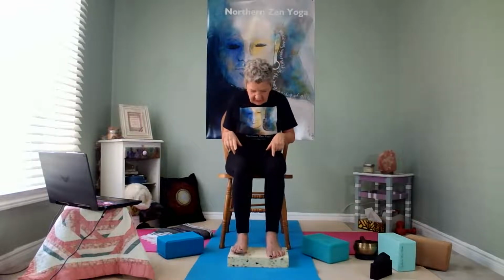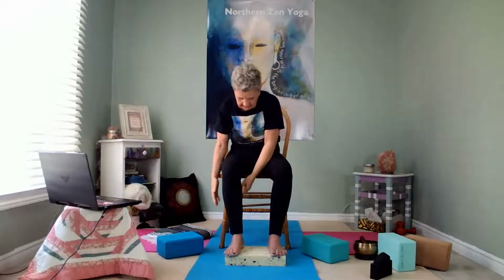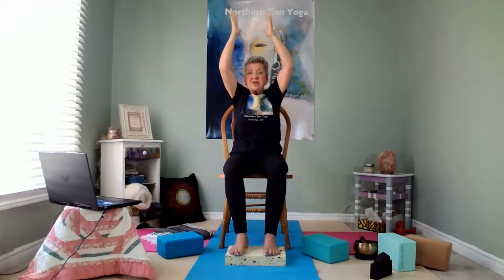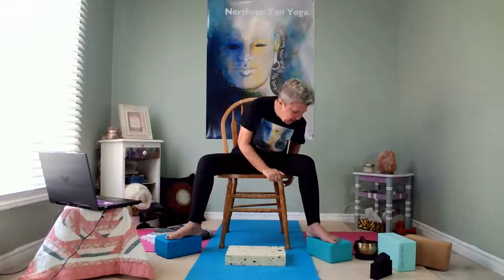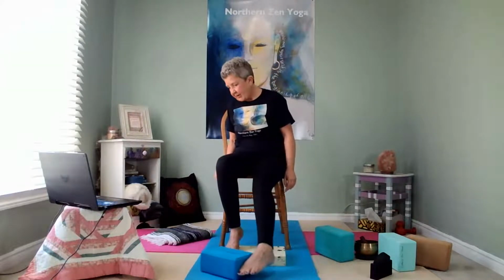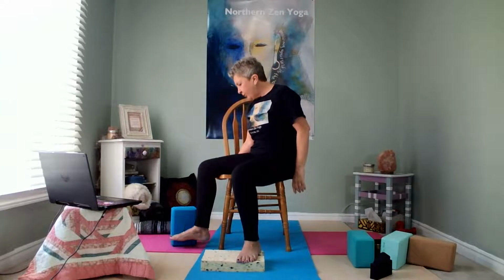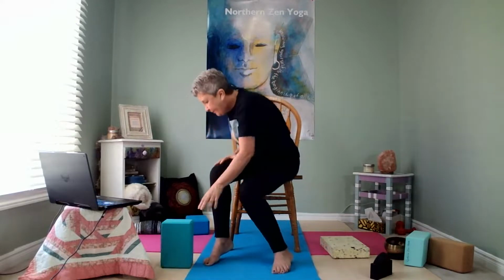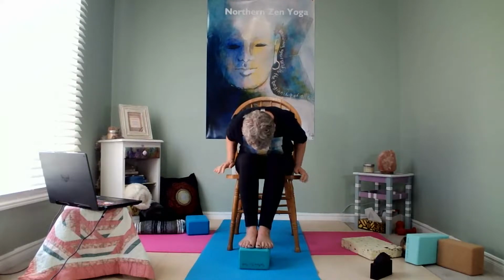Live Yoga Oct 29, 2021 - Chair Yoga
Everyone can do Chair Yoga!  All you need is a sturdy armless chair, a block or a couple of hard covered books, clothes you can move easily in and you are ready to do yoga.  This is the perfect on the go practice or if getting down on the floor is a challenge for you.